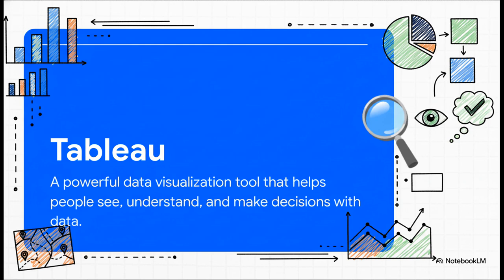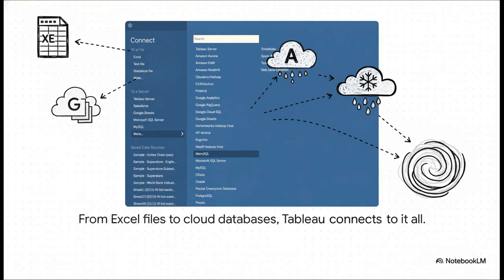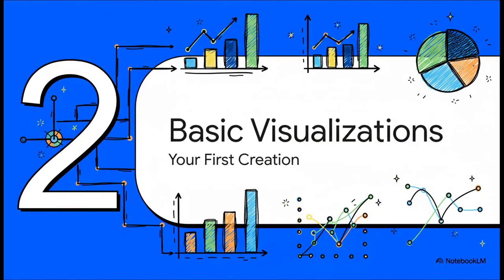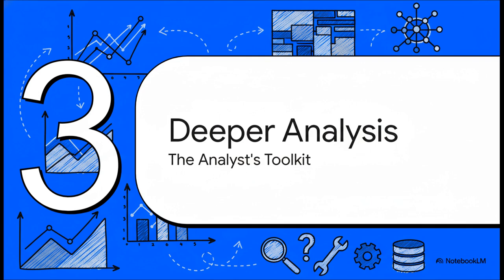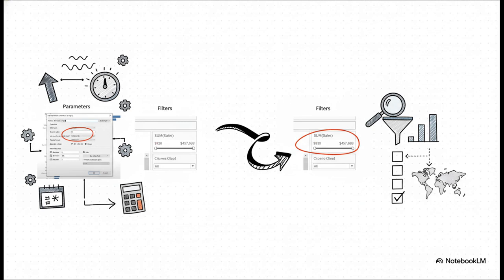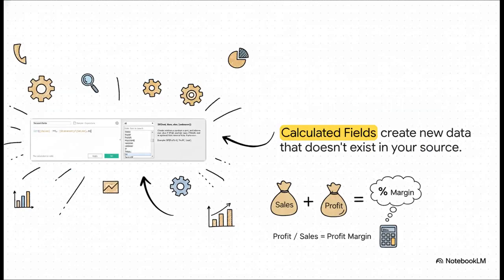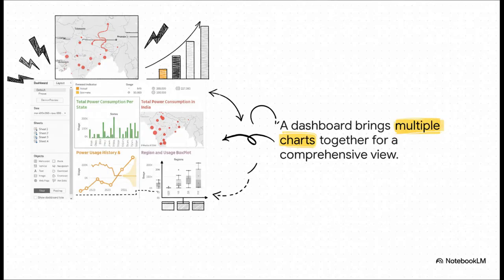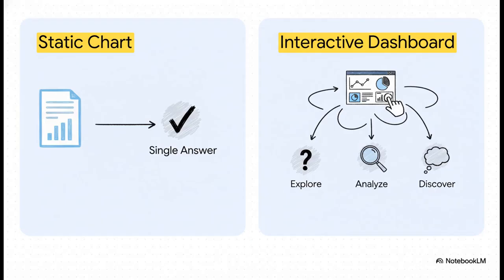Mastering Tableau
🎨 Mastering Tableau: Build World-Class Data Skills for Remote Tech Careers

If you want to level up your data career, stand out in global job markets, or transition into high-impact remote roles, mastering Tableau is one of the fastest ways to get there.

Today, businesses and governments rely on clean dashboards, real-time insights, and intuitive visual analytics—and Tableau is at the center of this transformation.

Tableau is more than a charting tool. It’s a visual analytics engine used by:

🌍 Global companies

🏛 Government agencies

💻 SaaS startups

📊 Data-driven teams

With intuitive drag-and-drop design and powerful backend capabilities, Tableau lets you quickly turn raw data into clear insights that drive decisions.

Whether you're preparing for a data role or a remote software job that requires cross-functional skills, mastering these Tableau fundamentals will set you apart:

📌 1. Data Connections

Connect spreadsheets, databases, cloud sources, APIs, and real-time feeds.

📌 2. Data Prep & Transformations

Blend, join, filter, and clean data for accurate analysis.

📌 3. Visual Analytics

Build charts, heatmaps, bar plots, scatterplots, and advanced visuals.

📌 4. Calculated Fields

Go deeper with custom logic, KPIs, parameters, and dynamic values.

📌 5. Dashboards & Storytelling

Design interactive dashboards used by decision-makers worldwide.

📌 6. Publishing & Collaboration

Share dashboards with teams, clients, or global audiences.

🌍 How Tableau Helps You Get Remote Tech Roles

Hiring teams increasingly value candidates who can:

Analyze data independently

Build dashboards leaders can understand

Communicate insights clearly

Collaborate across product, engineering, and business units

Whether you’re applying for software engineering, data analytics, BI, product, or cloud roles, Tableau mastery makes you more versatile—and more visible to remote employers.

🔧 Technical Skills Tableau Strengthens

SQL fundamentals

Data modeling

API-based data sourcing

ETL thinking (Extract, Transform, Load)

Performance optimization

Dashboard UI/UX principles

These skills translate directly into modern tech roles, especially in distributed teams.

Beginners who want to break into tech

Engineers who want stronger data communication skills

Analysts preparing for remote work

Teams building data-driven products

Anyone who wants to stand out on LinkedIn or GitHub

📣 Final Thoughts

Mastering Tableau is one of the smartest career investments you can make.
It’s not just about charts—it’s about communicating clearly, thinking analytically, and building tools that help people make better decisions.

If you’re preparing for remote software roles, adding Tableau to your toolkit gives you a competitive edge.

Let’s build great things together. 🚀